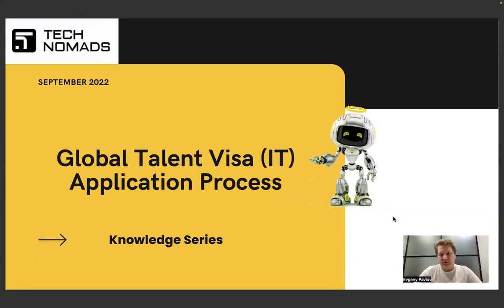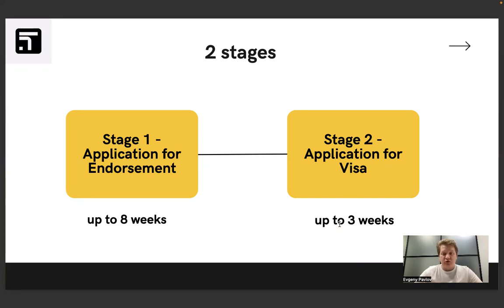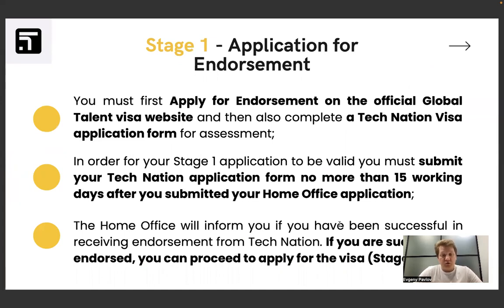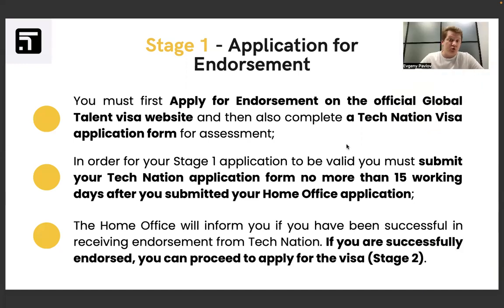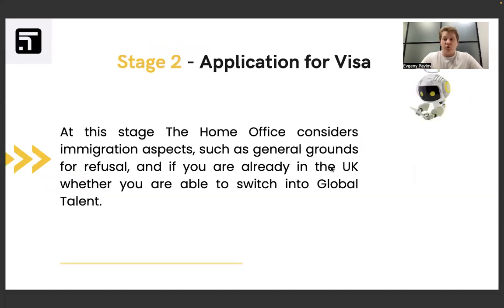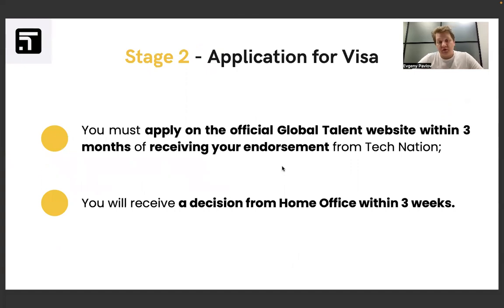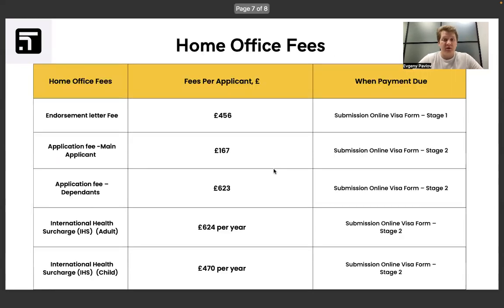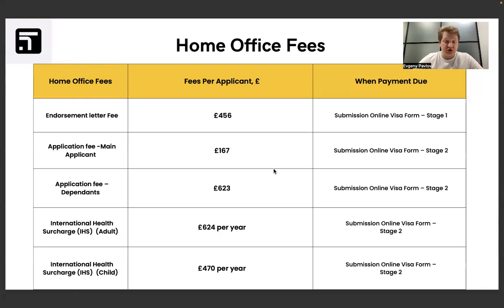UK Global Talent Visa (IT): Application Process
Knowledge Series – “UK Global Talent Visa (IT): Application Process”
Tech Nomads – Relocation Platform for Tech Founders and IT Specialists

Overview of Video About UK Global Talent Visa (IT)”:
1. Detailed Application Stages of UK Global Talent Visa?
3. Process Stage 1 of Tech Nation?
4. Process Stage 2 of Home Office ?
5. Detailed Home Office and Tech Nation Fees ?

📝Our Blog about Global Talent Visa UK| How to apply | Eligibility